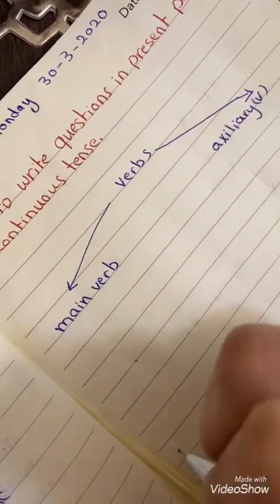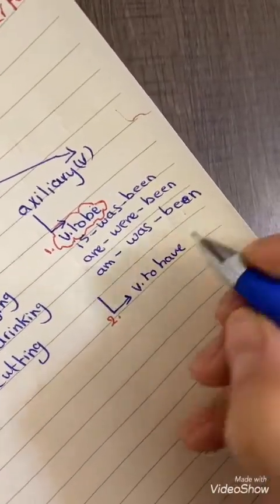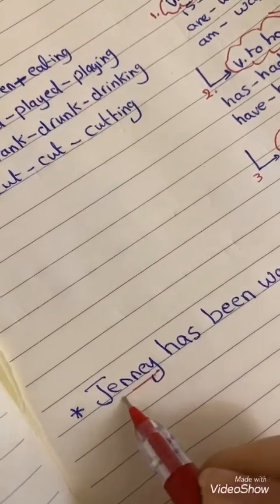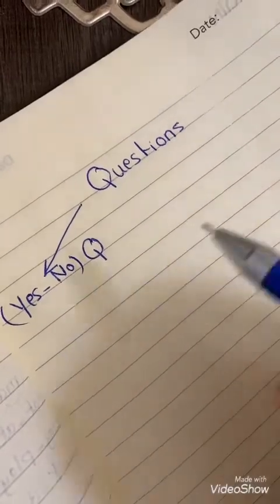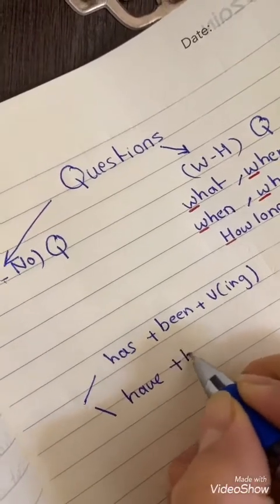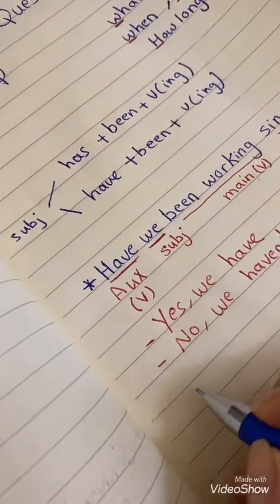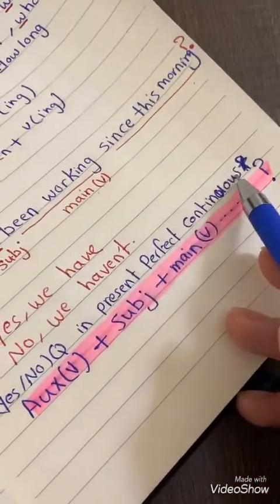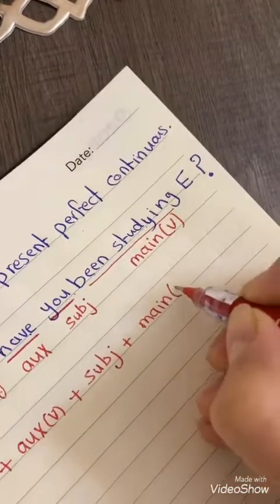Present perfect continuous part 1 grade 5